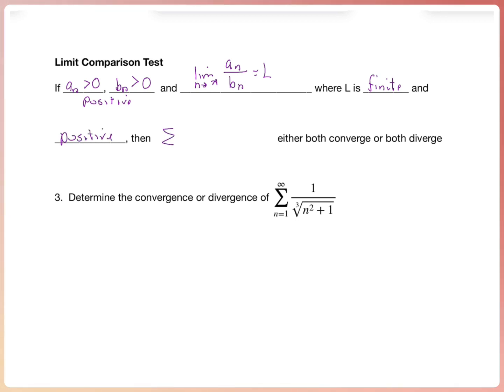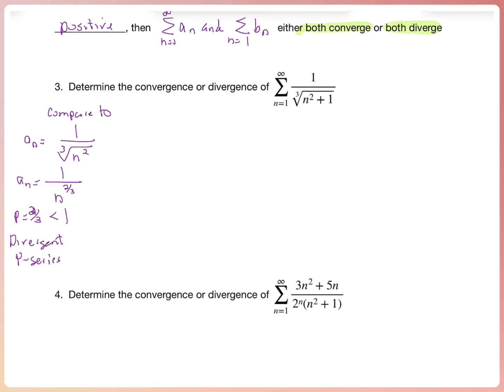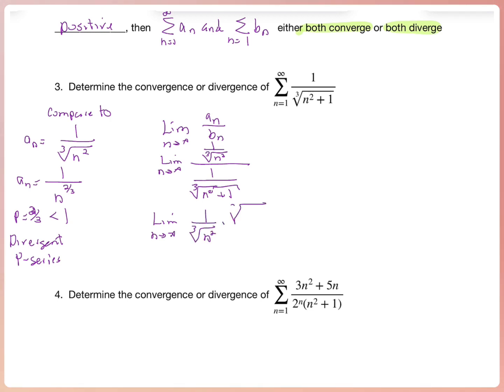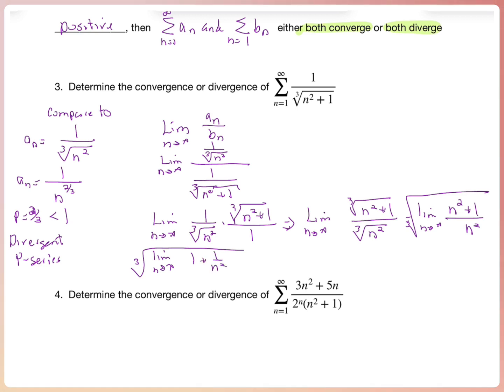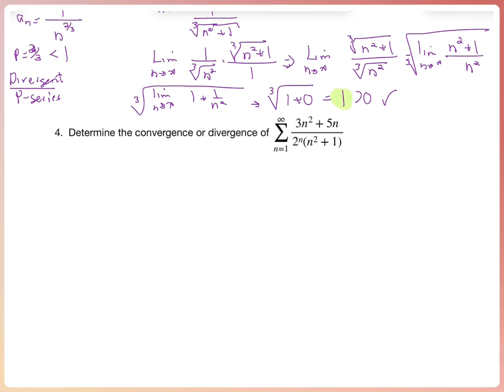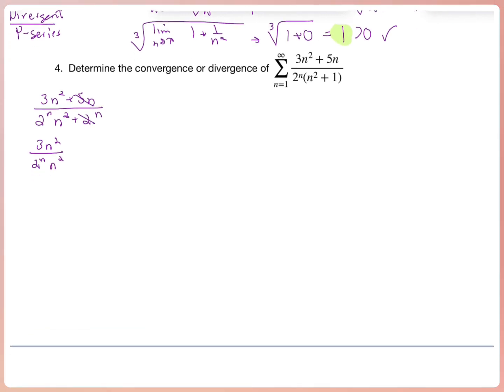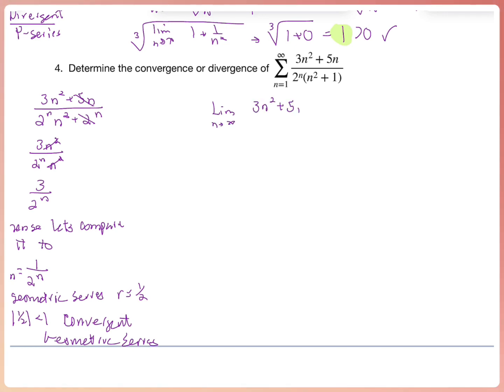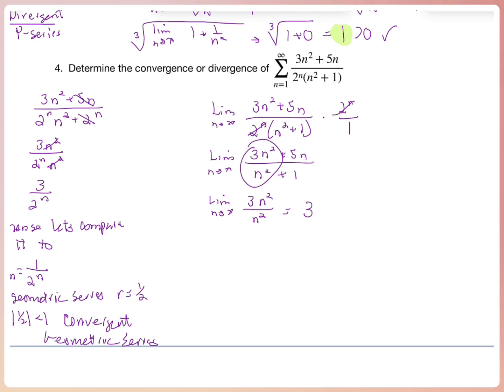V 3.7 Limit Comparison Test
Learn how to use the limit comparison test to determine if a given series converges or diverges.